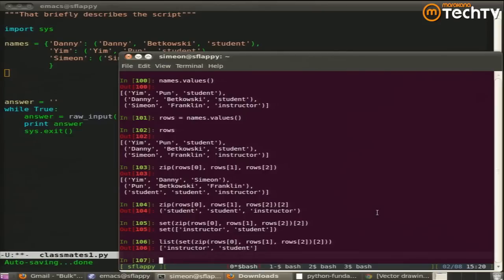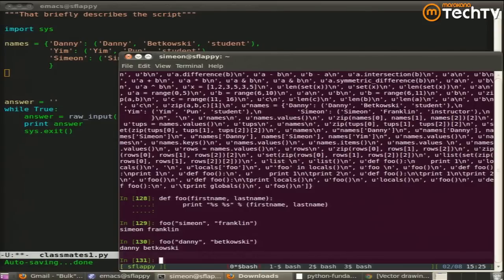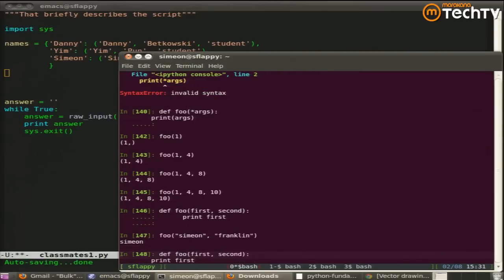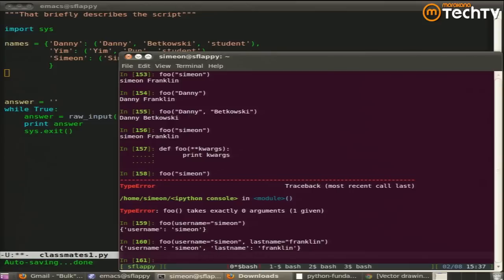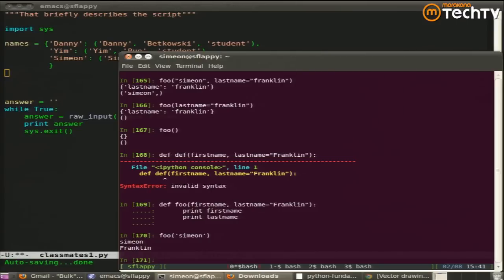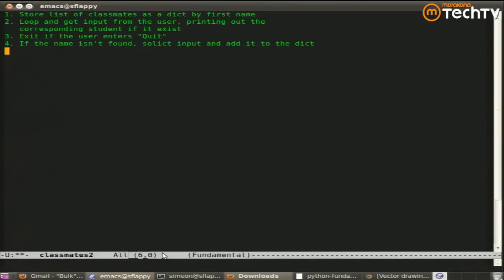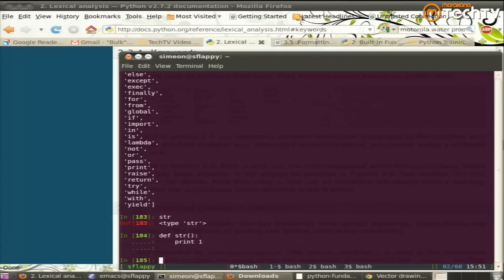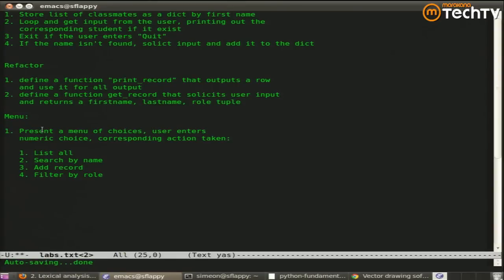Python Training - Defining Functions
Part 4 of 12. Live recording from NewCircle's 4-day Python Fundamentals training course.Take this class in-person

Simeon will introduce you to functions in Python. He'll talk about:

- Defining Functions
- Arguments
- Mutable Arguments and Binding of Default Values
- Accepting Variable Arguments